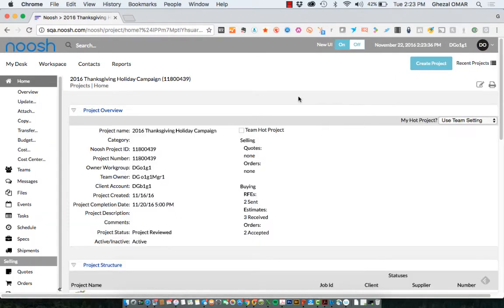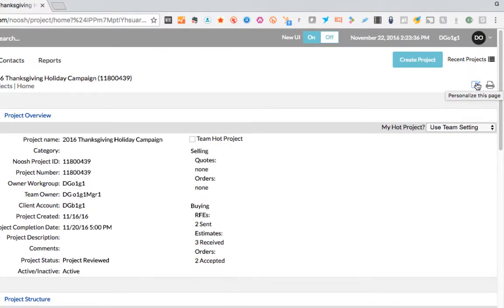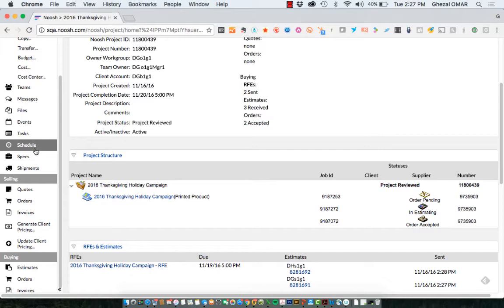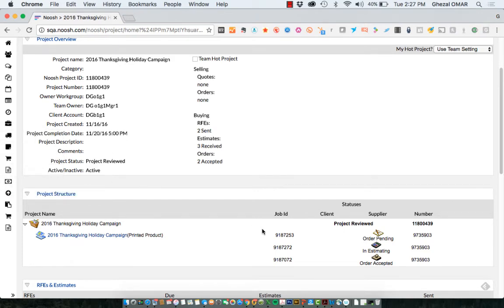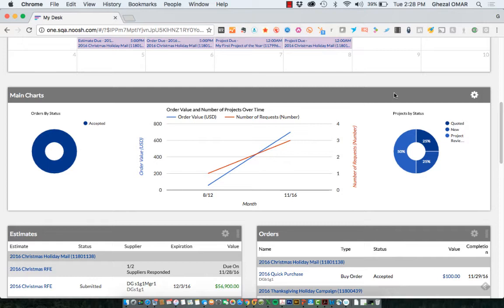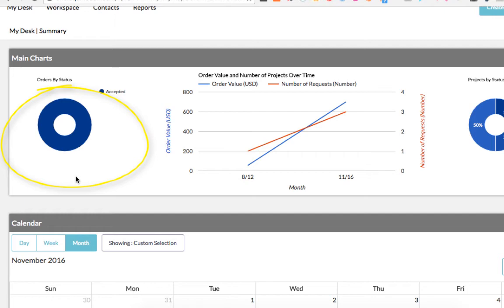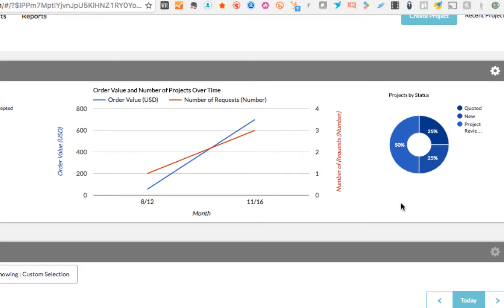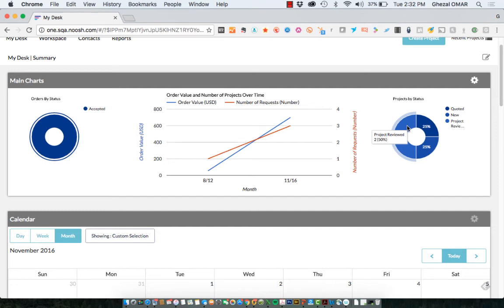Create Marketing Procurement Projects in Noosh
Create a marketing procurement project inside Noosh Procurement and Project Management software. for a live demo.